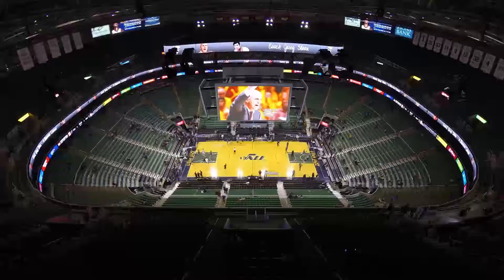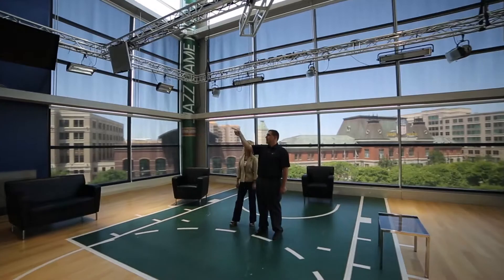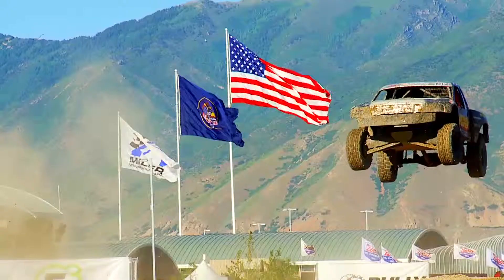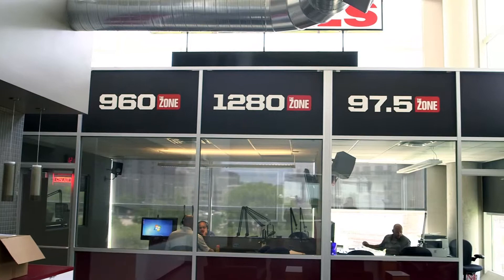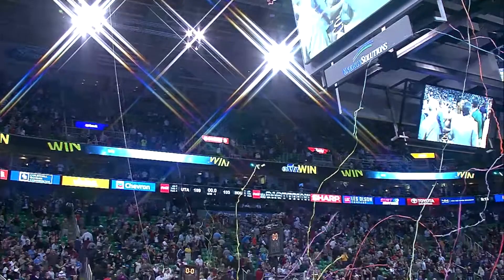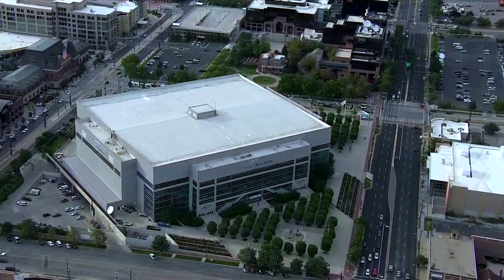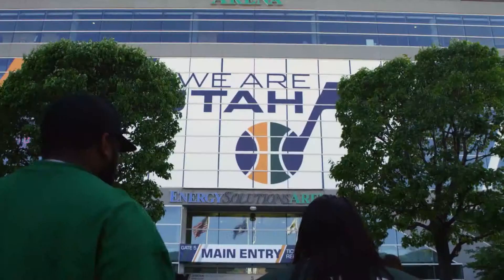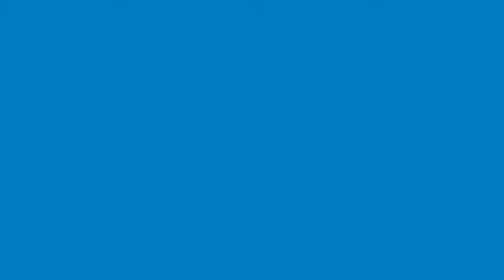Larry H. Miller Group of Companies | Rocky Mountain Power wattsmart Business